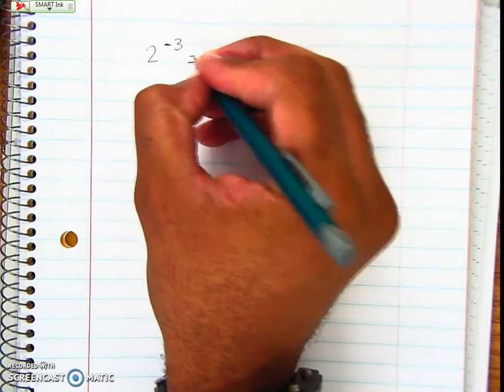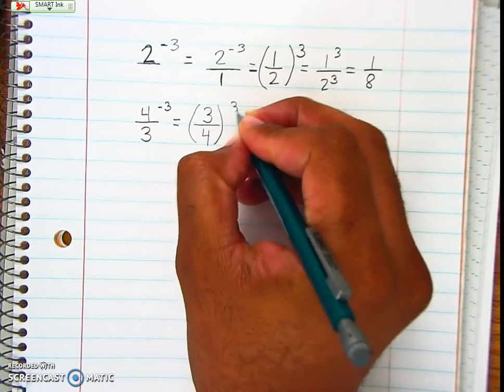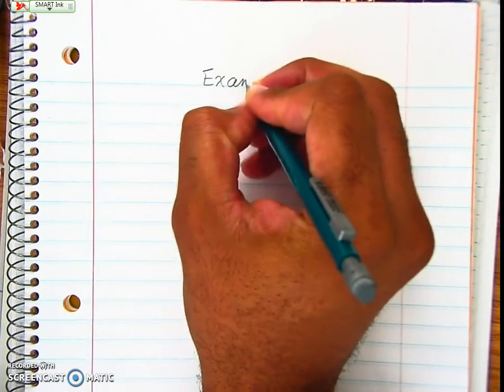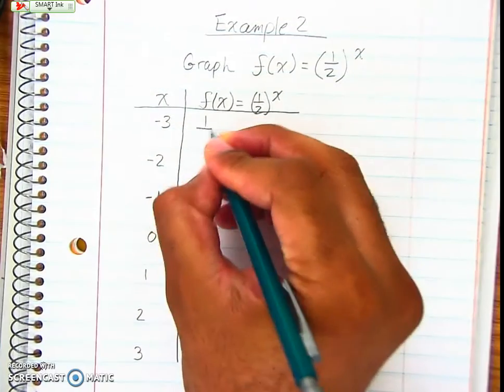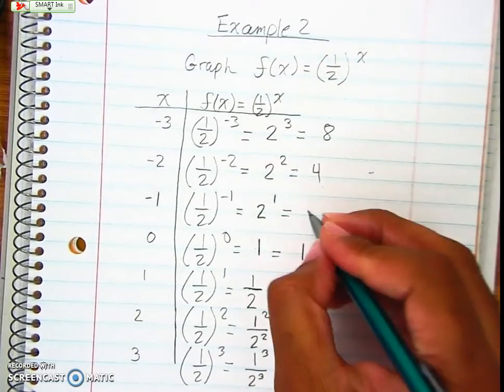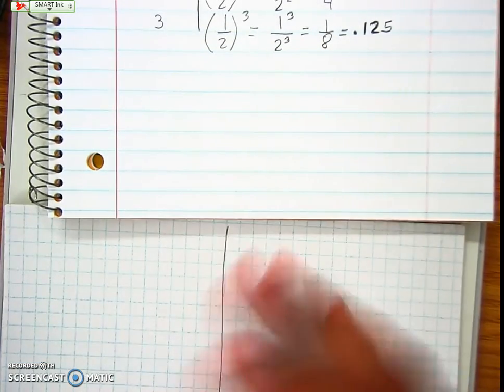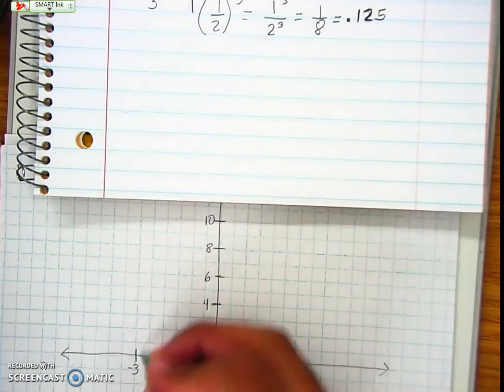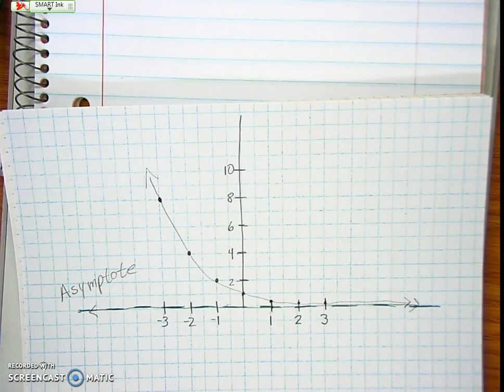Example 2 Graphing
Graphing a fraction exponential function